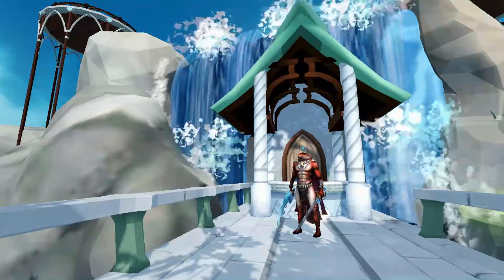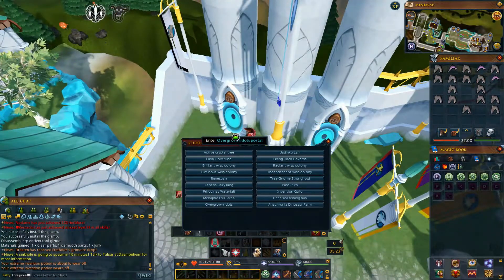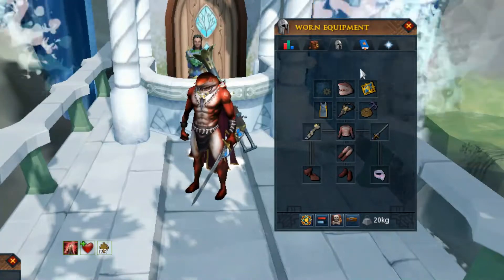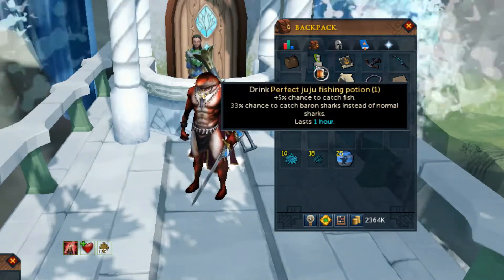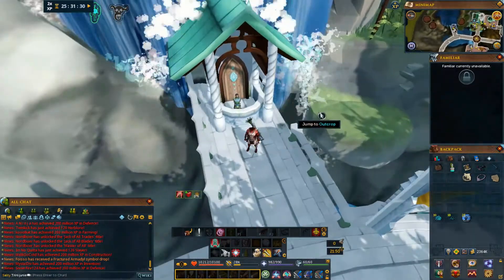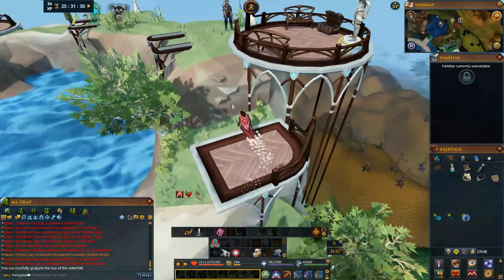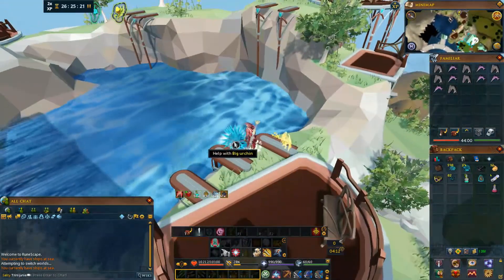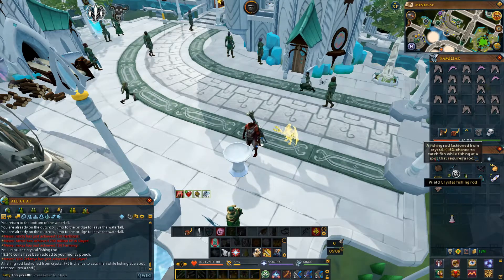Crystal Fishing Rod Guide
Small = 1 point, Medium = 2 points, Large = 3 points. Hope this helped. I see why these crystal tools are amazing. Check me out on twitch